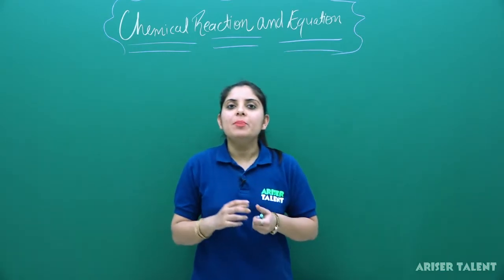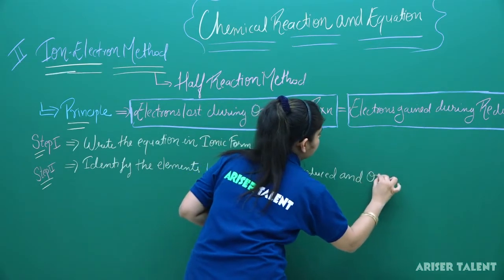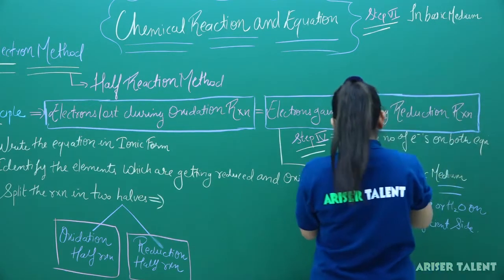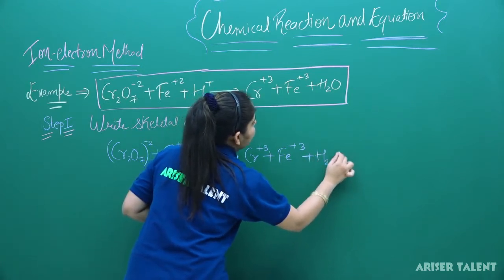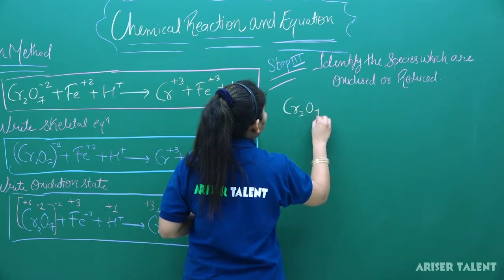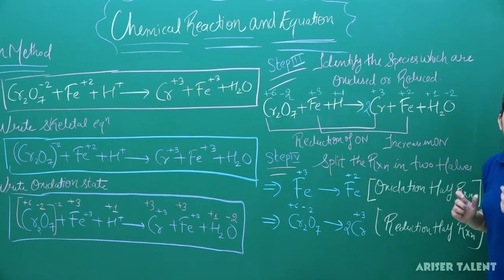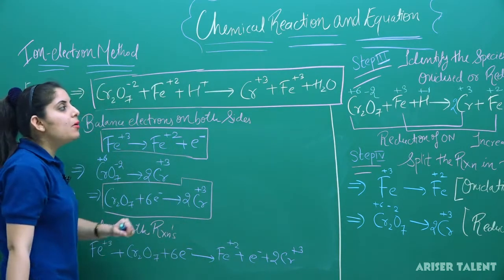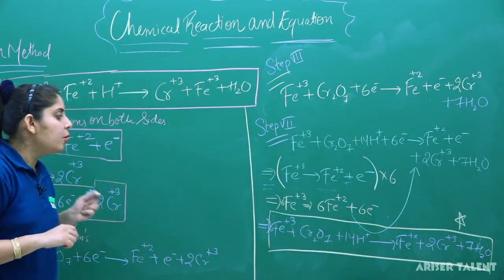Chemical Reaction & Equation | Balancing of Redox Reactions (2)| English Medium | Class 10 Term 1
Our courses include:
1. HD Video Lectures designed by top faculty of Kota.
2. Study Material prepared by experts.
3. Test Series to boost your preparation.
4. Previous Papers and Sample Papers.
5. 24X7 Online Streaming Course
6. Mind Maps
7. Access anytime, anywhere using any device Ariser Talent is an online Education platform for JEE, NEET, NTSE & CBSE 7th to 12th The Best e-Learning app for IIT-JEE MAIN & ADVANCED | NEET Medical | CBSE XI&XII | CBSE IX&X (FOUNDATION & NTSE) Preparation.